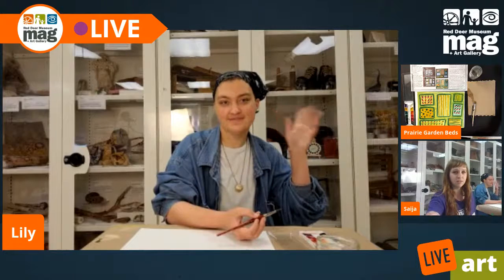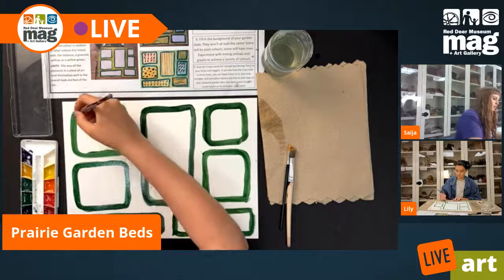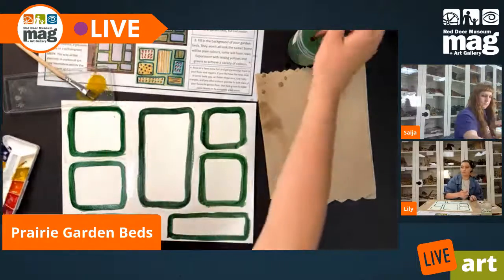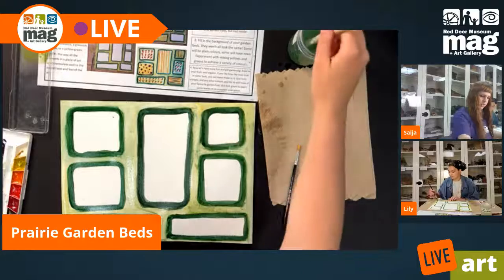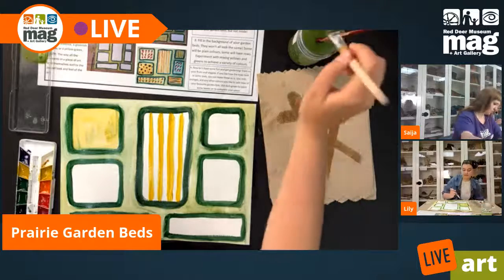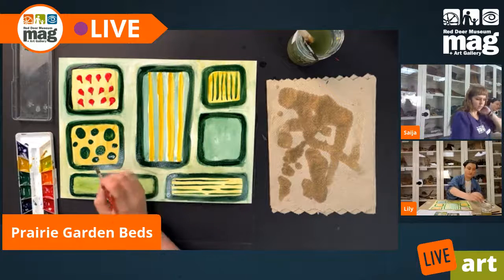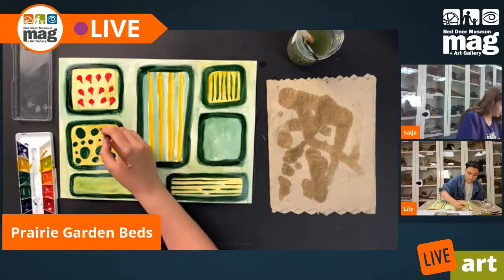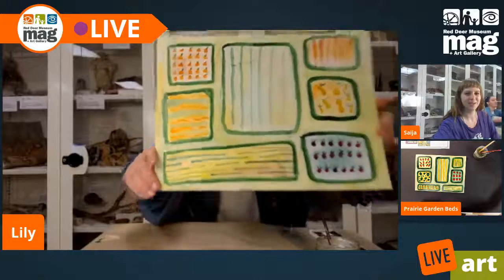Prairie Garden Beds - Live art w/ Saija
Join us for our final Live Art Tuesdays before we take a break for the summer!

June 29 - 11 am MDT - Prairie Garden Beds w/ Saija

Supplies you will need to follow along:
watercolour paper, water, watercolour paint, paint palette, paintbrushes, papertowel